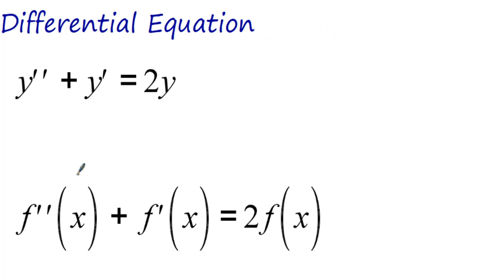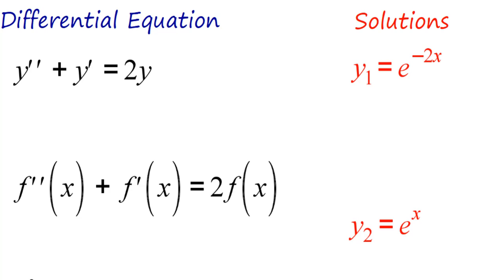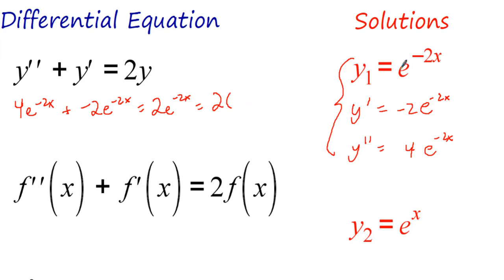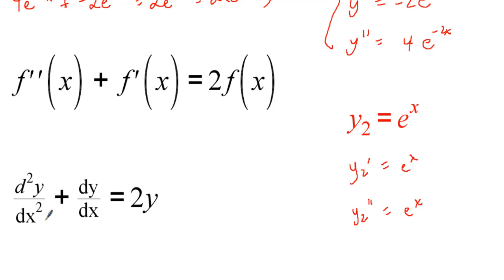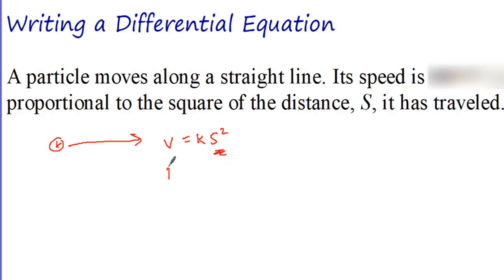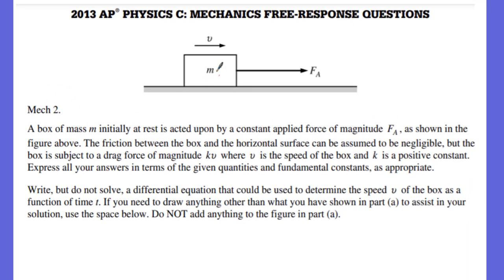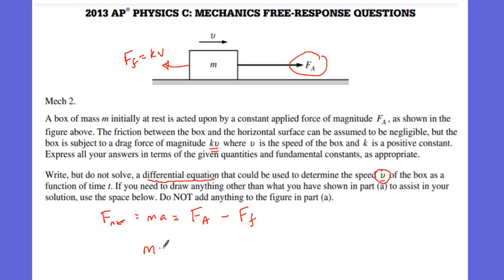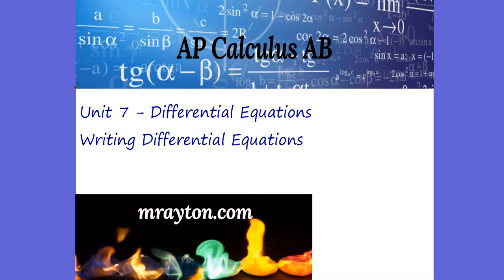AP Calculus AB - Writing Differential Equations